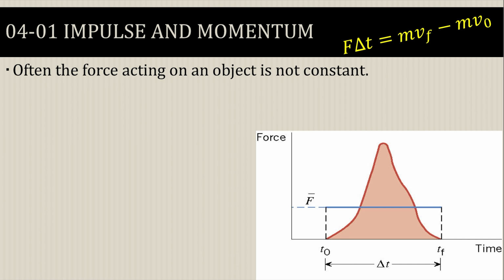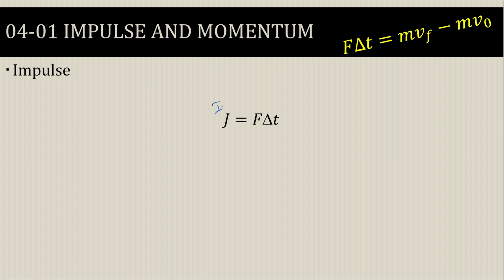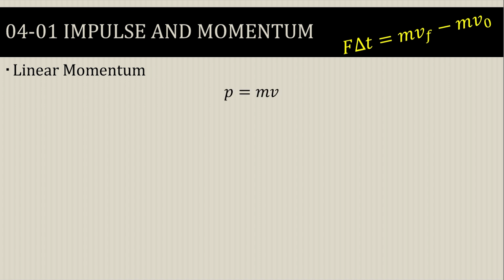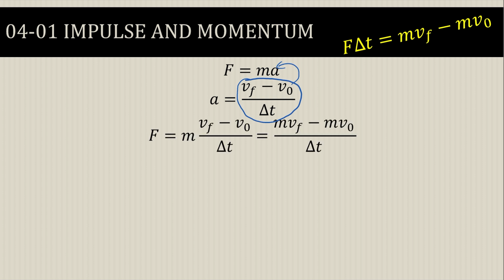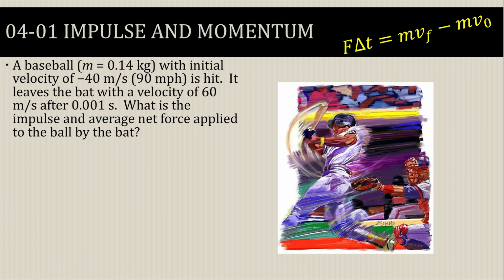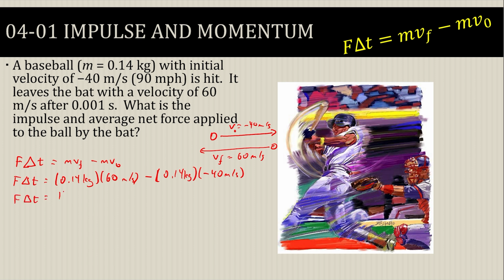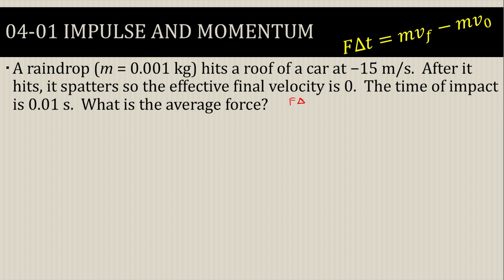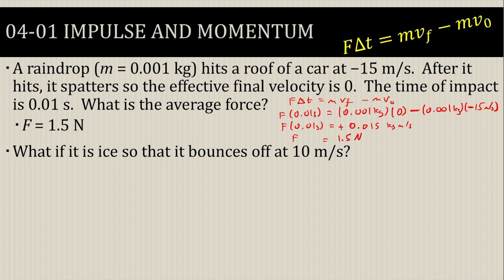HSPhysics 04-01 Impulse and Momentum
Mr. Wright teaches about impulse and momentum from OpenStax High School Physics.